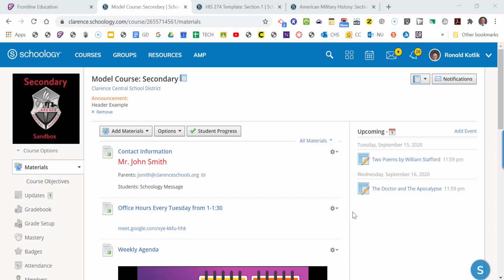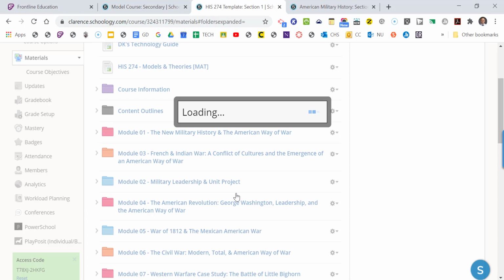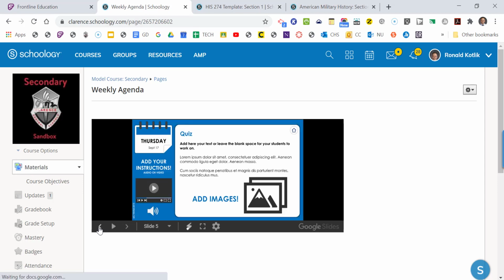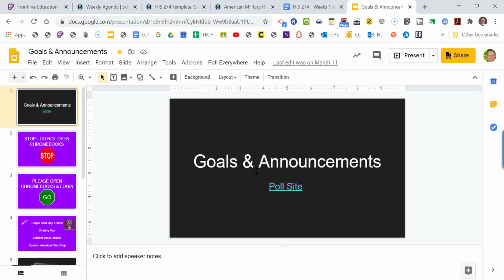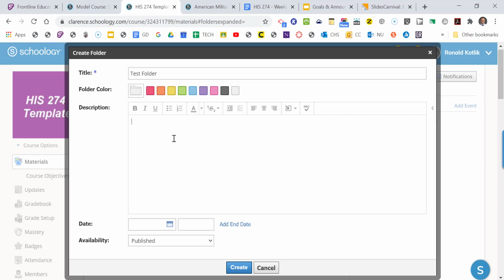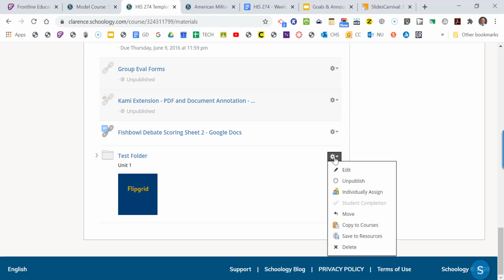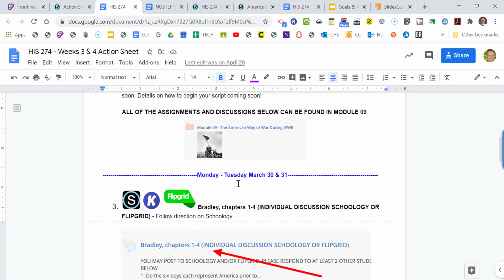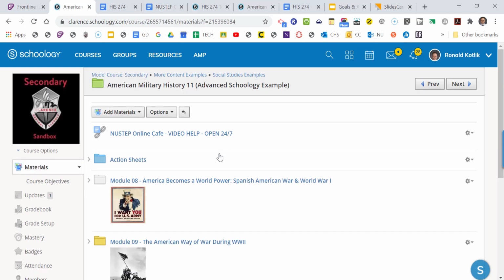Organzing Your Schoology Page - Basic Structures